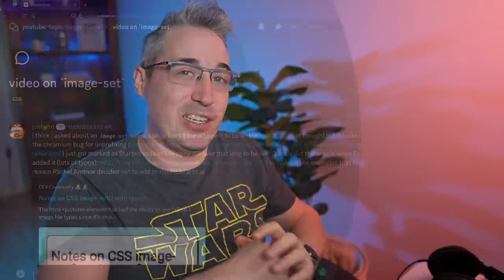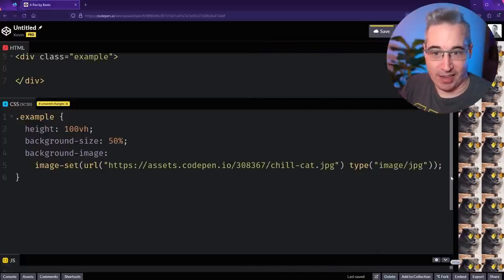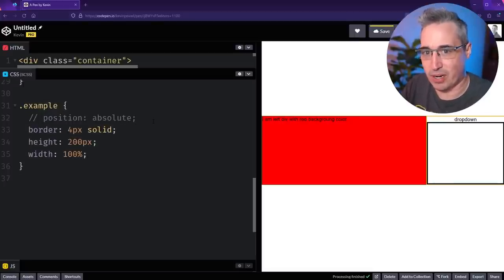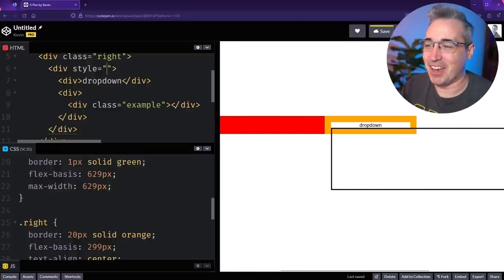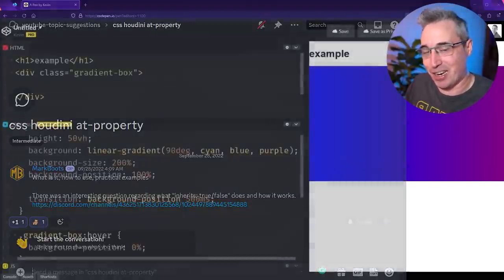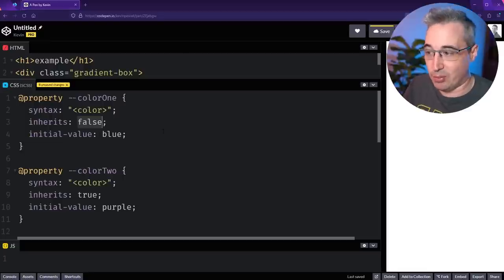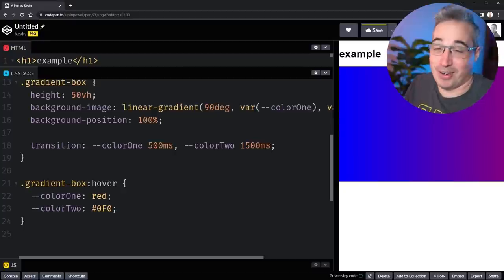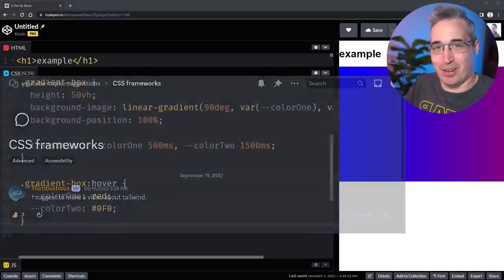Quickfire CSS Tips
⌚ Timestamps
00:00 - Introduction
00:30 - image-set()
03:23 - position absolute and overflows
06:39 - @property with CSS houdini
10:51 - Tailwind